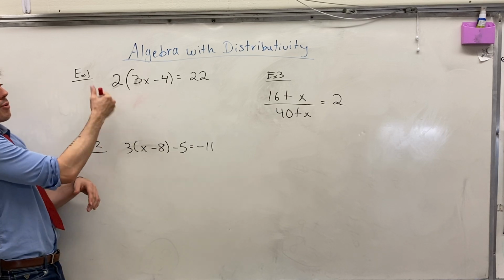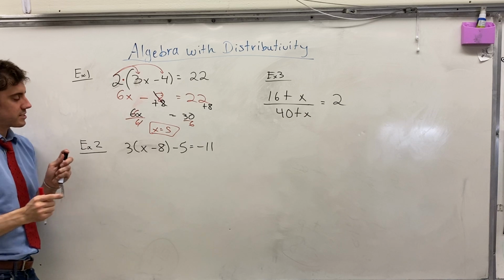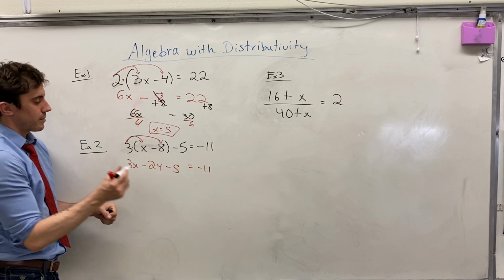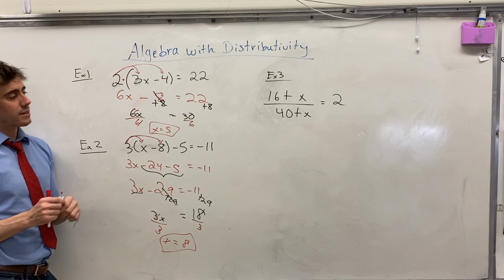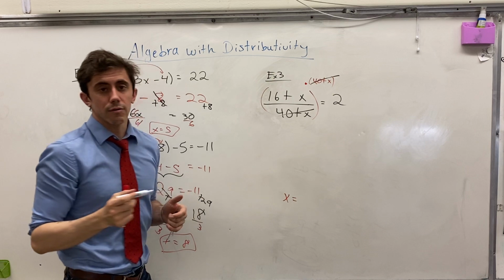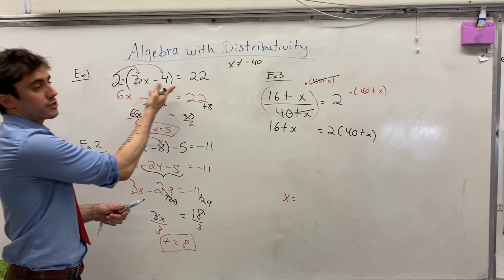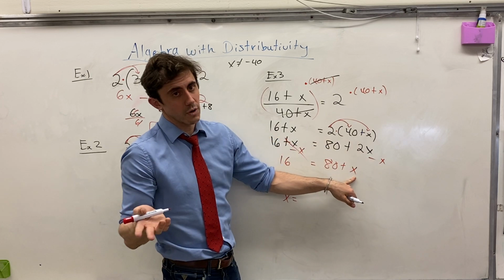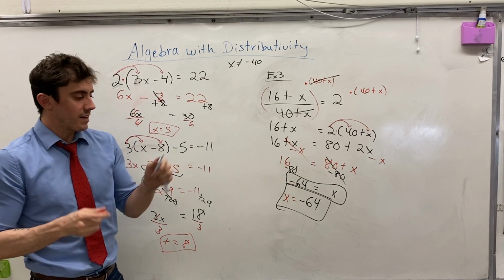Math 8/9 - Algebra with Distributivity